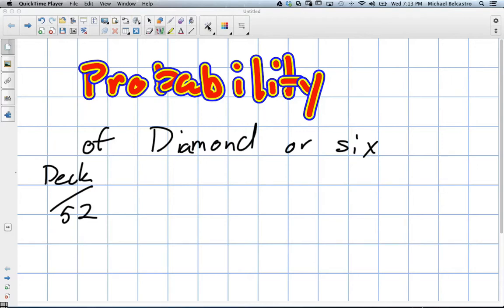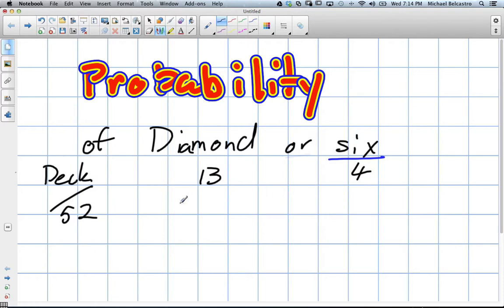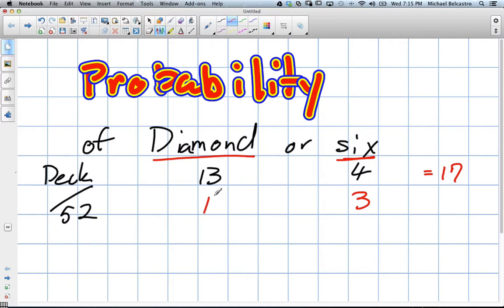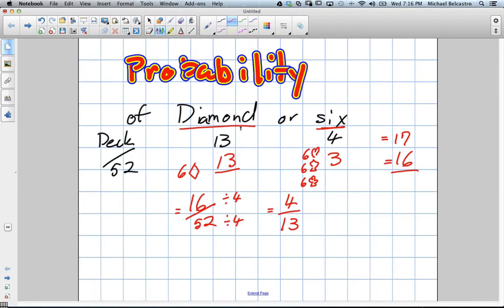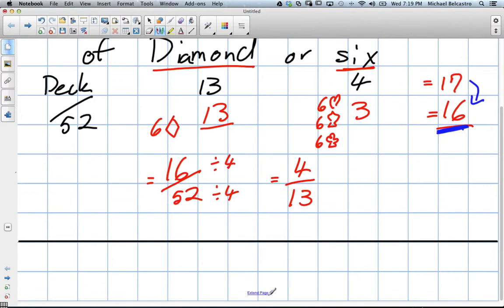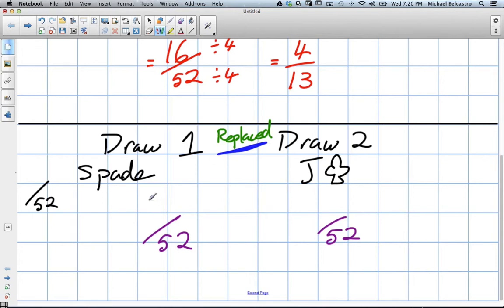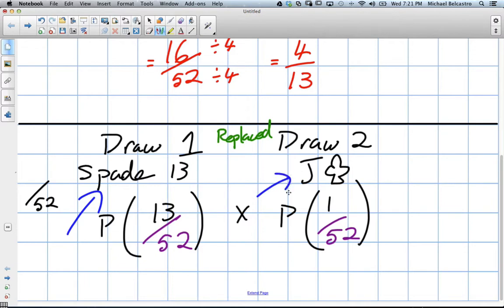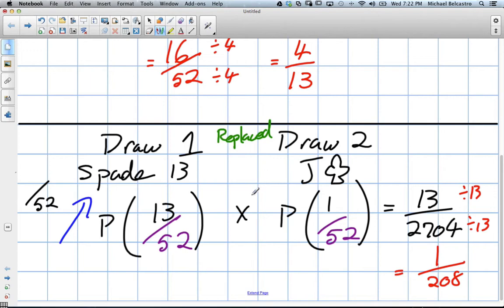Probability with Cards Grade 12 data Management Lesson 4 3 10 16 13)